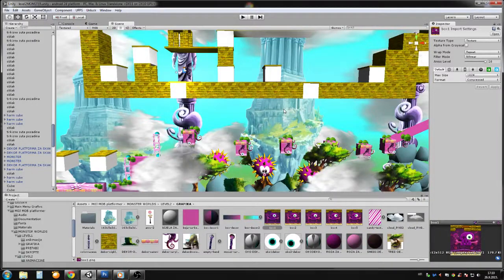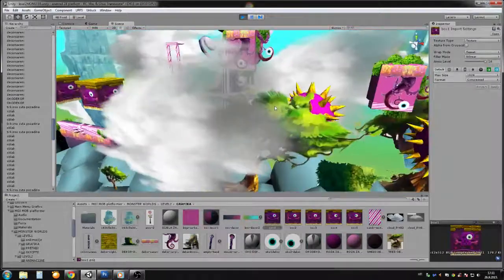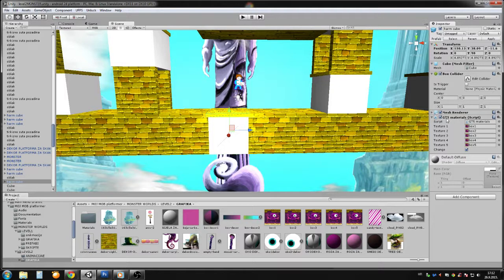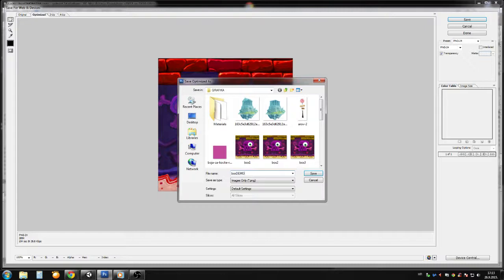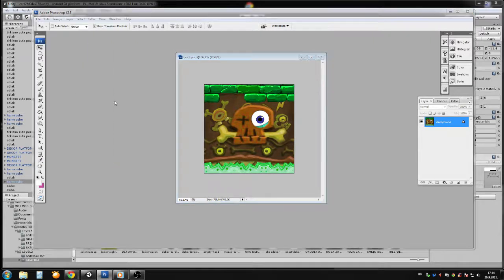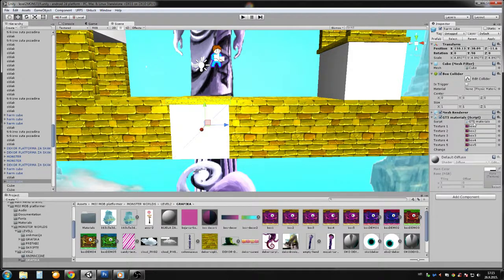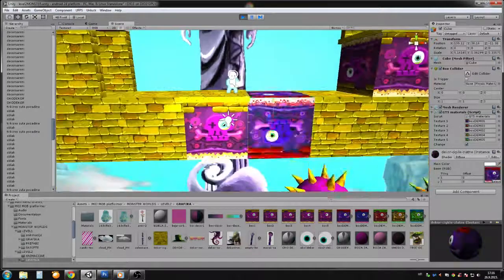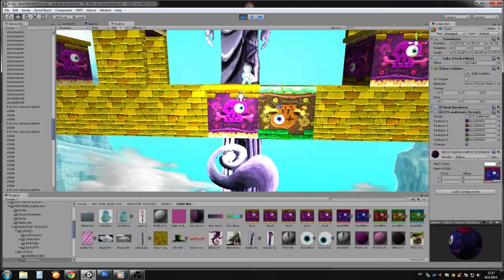Unity 3D Texture Animation Tutorial